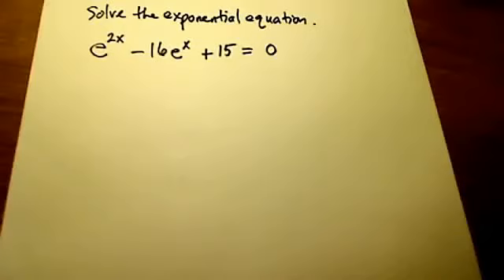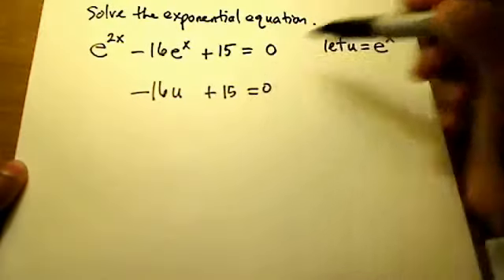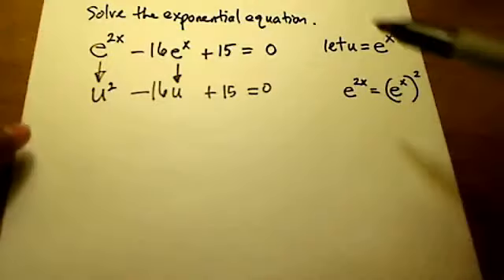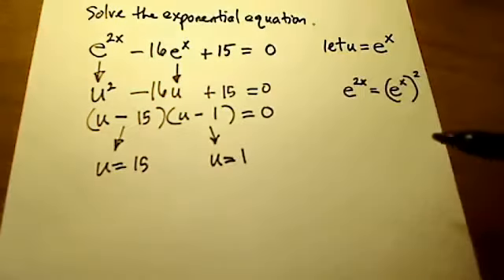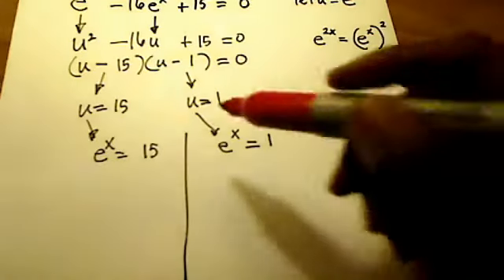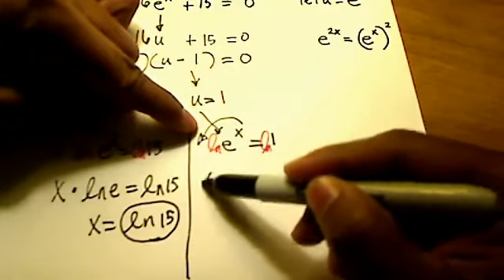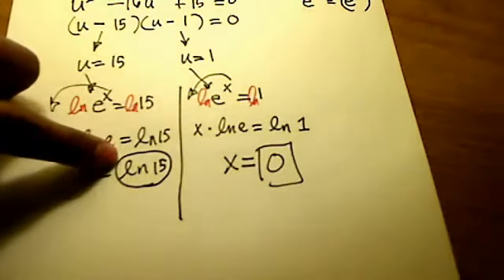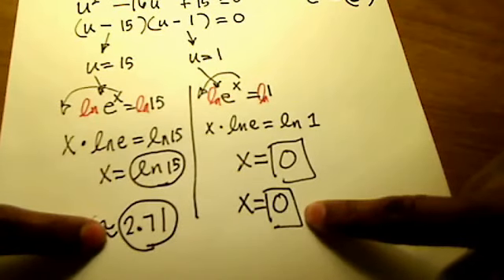Solve Exponential Equation (Quadratic) - poyser.mp4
MAT 123 Solving exponential equations, using substitution and quadratic equations, and using natural logarithms.